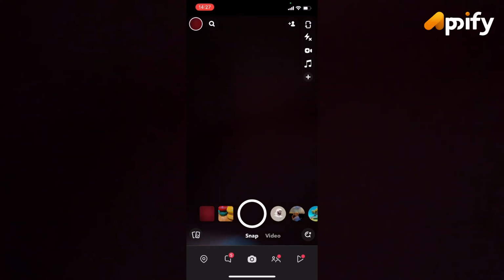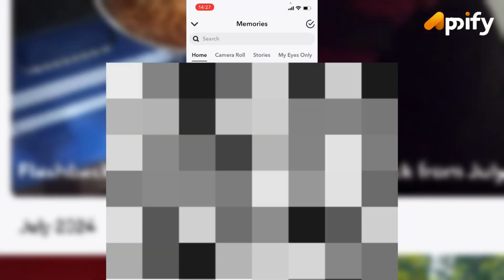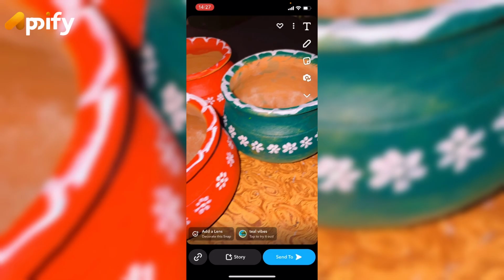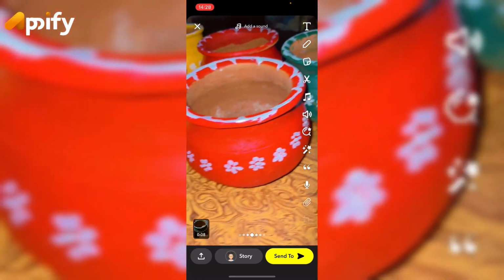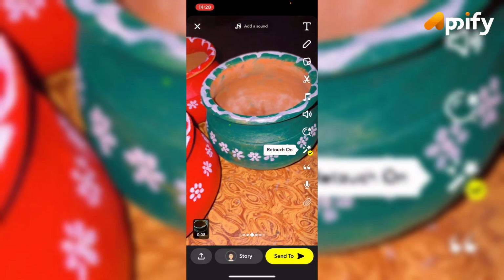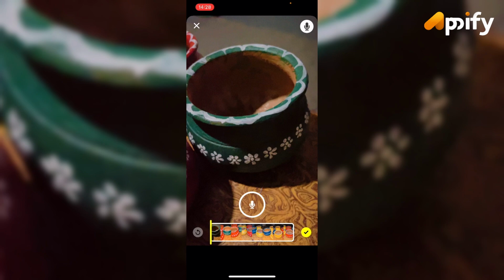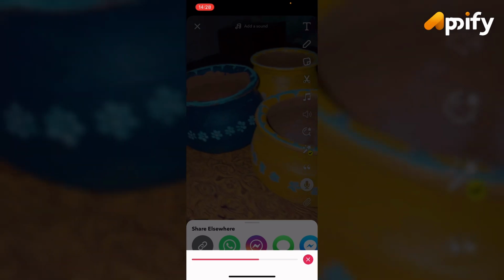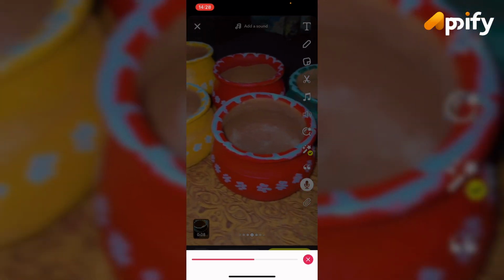How to Edit Video on Snapchat (2024) | Change Video on Snapchat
This guide will show you how to trim, add filters, and enhance your videos before sharing them with your friends. Discover how to edit videos on Snapchat using the app's built-in tools.